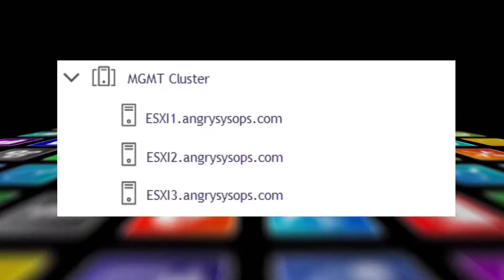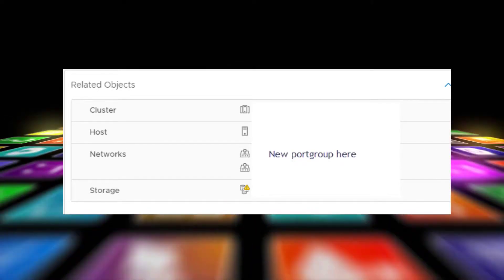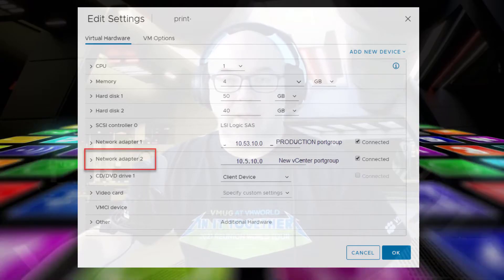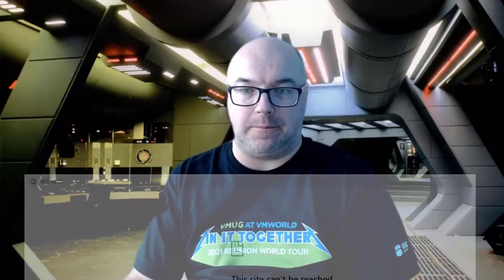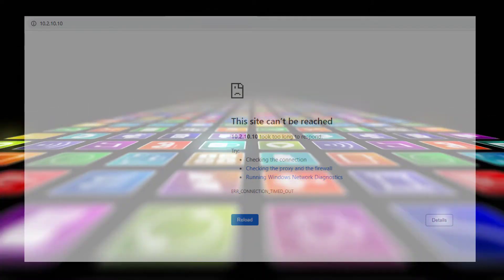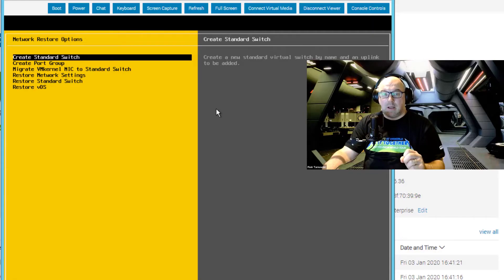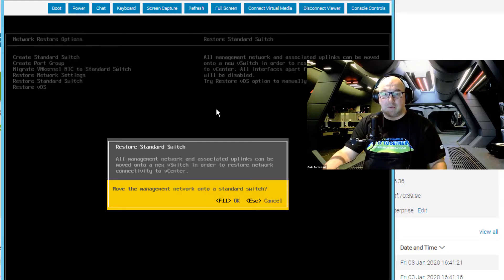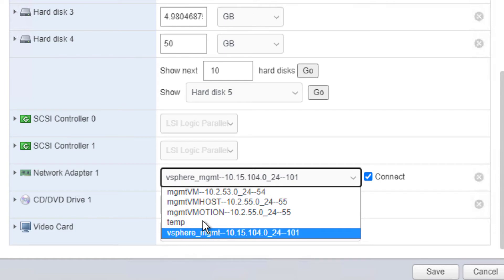How I lost and recover vCenter!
Today I will tel you how I accidentally lost vCenter server and could not access it anymore. I also will tell you how I recover from this disaster.
Maybe it will help someone of you

Thanks!